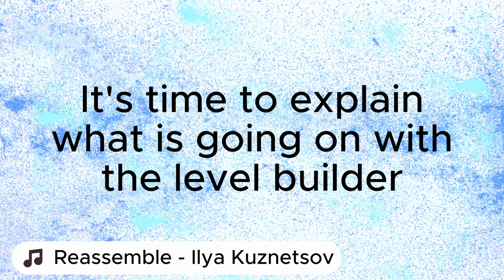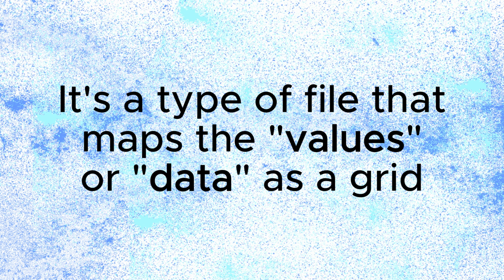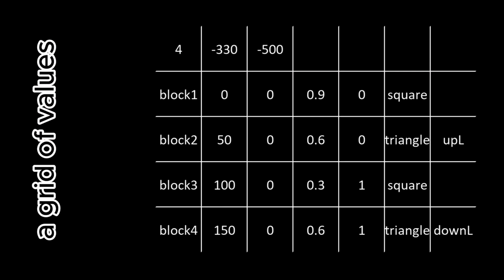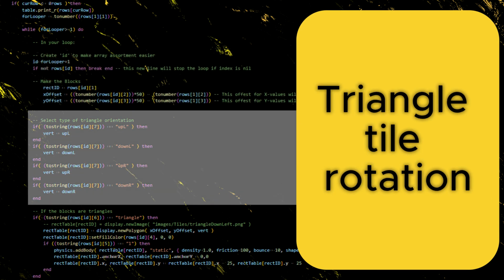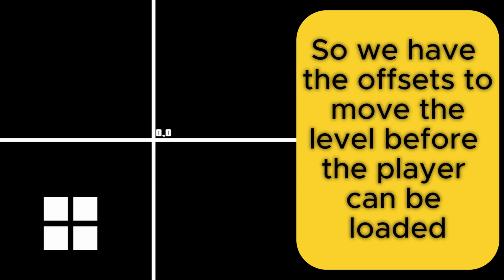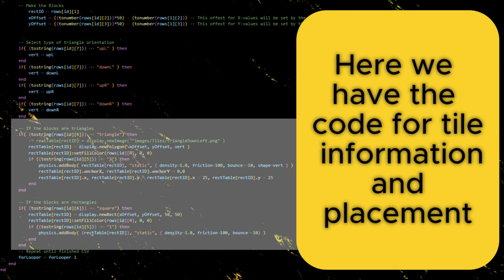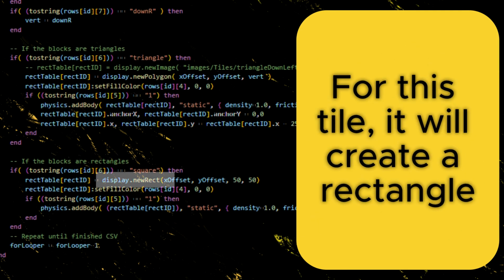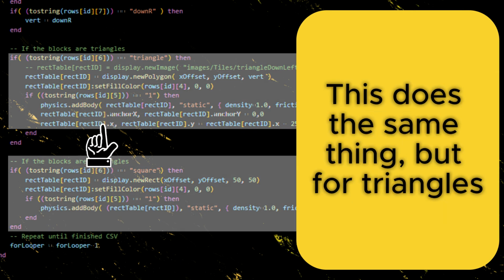Making A Builder | Testy Dev Log 4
〖 Video Desc 〗
In this episode, we go over what is a Level Builder, and how this one works. This is the 4th episode of dev logs for an upcoming mobile game "Testy".
- Puzzl3

〖 Links 〗
Discord Server

〖 Timestamps 〗
00:00 Intro
00:26 What's a Level Builder?
01:23 Making the Level Builder
02:07 Explaining the Level Builder
05:19 Testing the Level Builder
05:53 Outro & Special Thanks